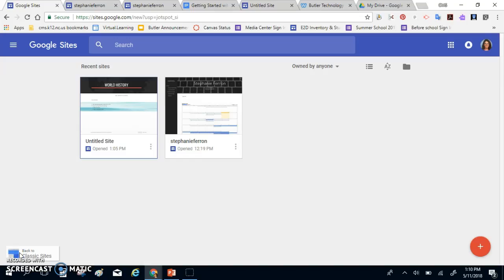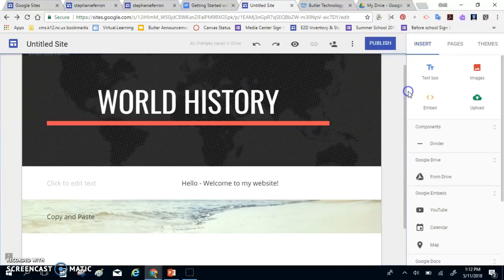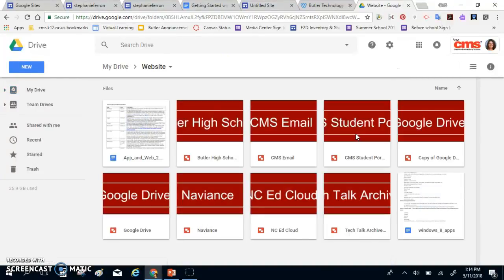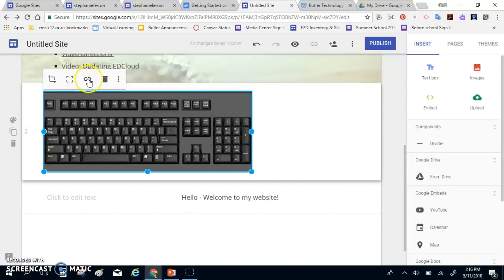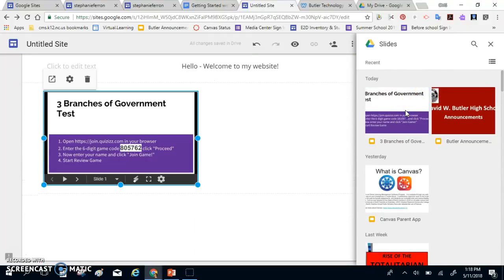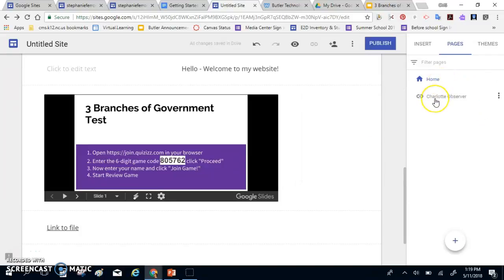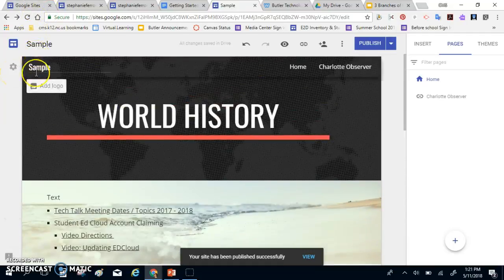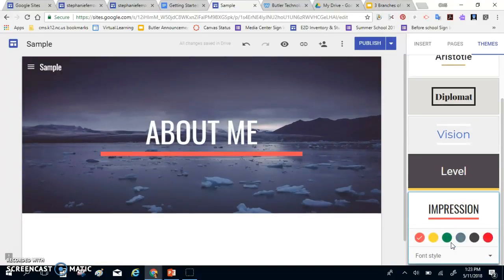Getting Started with Google Sites Part 2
Getting started with making a website using Google Sites.  This video focuses on inserting items, adding pages and organizing your menu, and publishing your site.